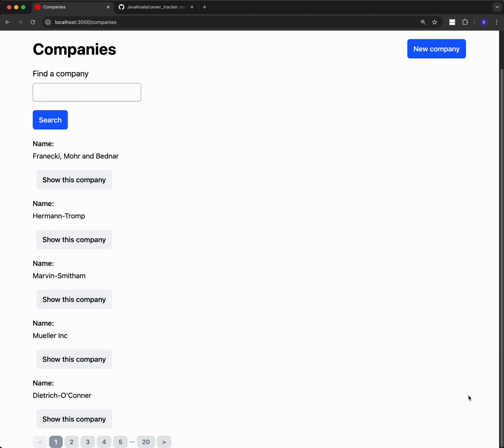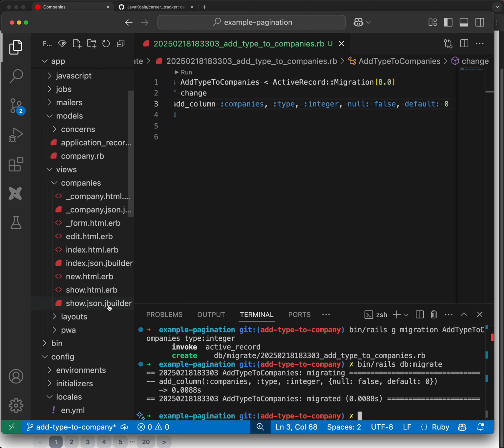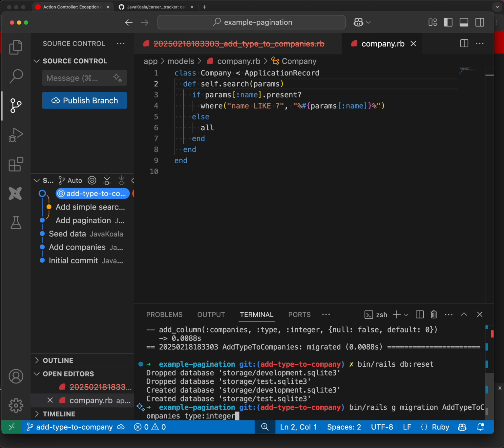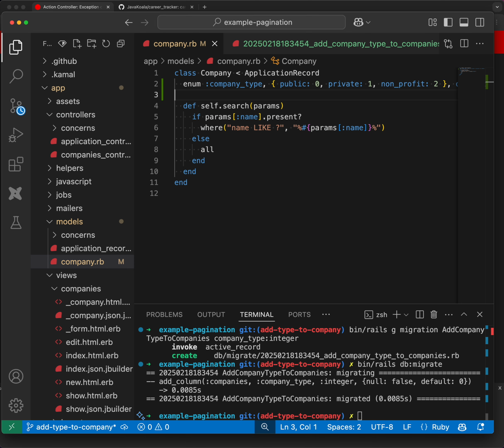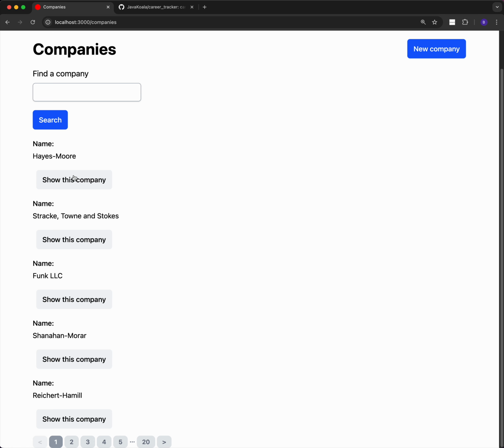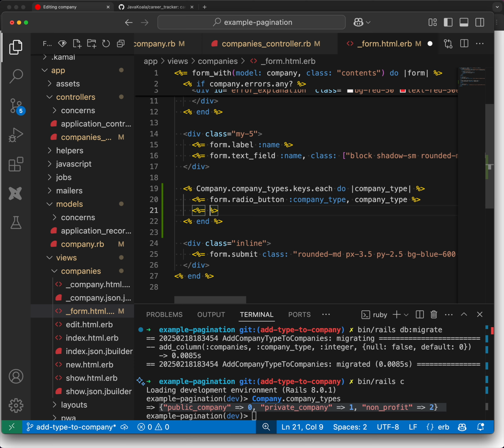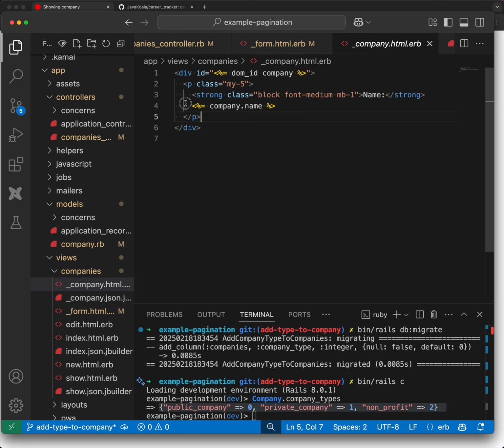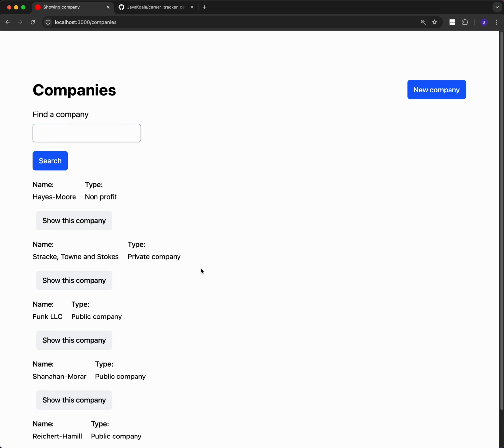Ruby on Rails radio buttons with enum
In this video we go through the process of creating radio buttons in Ruby on Rails with an enum. Along the way we'll do some troubleshooting.

Github repo is JavaKoala/example-pagination